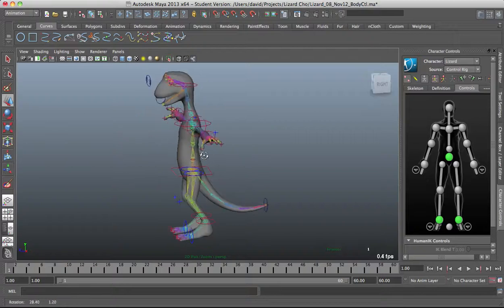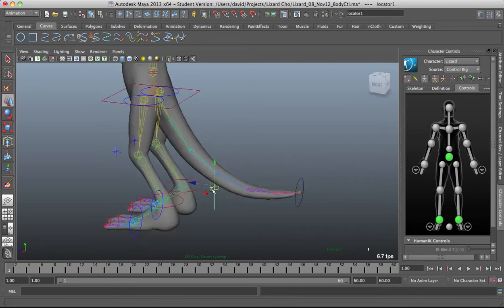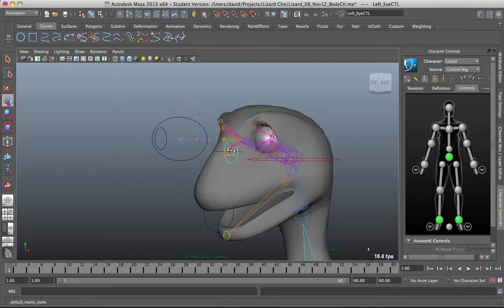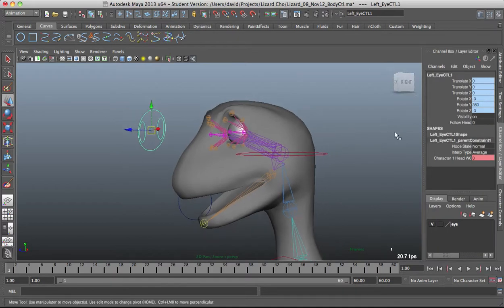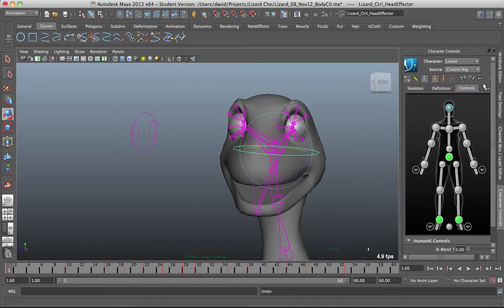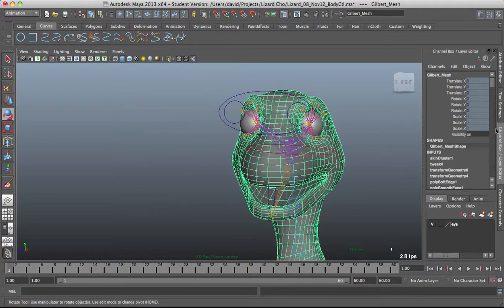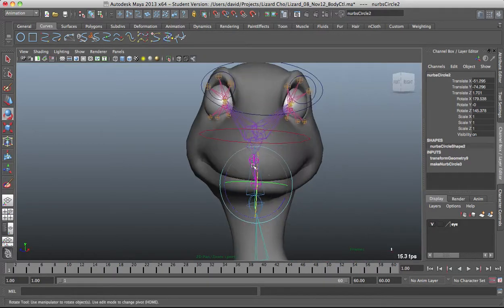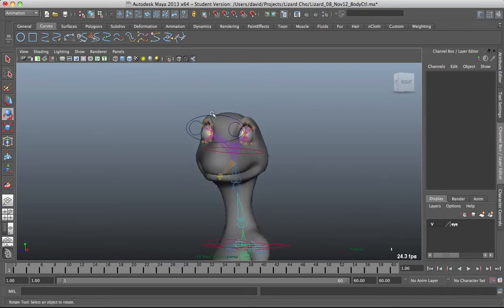Lizard Rig Nov12